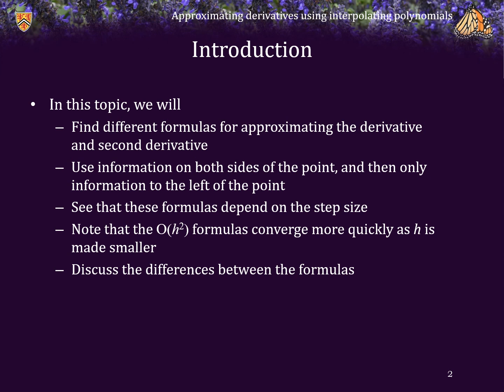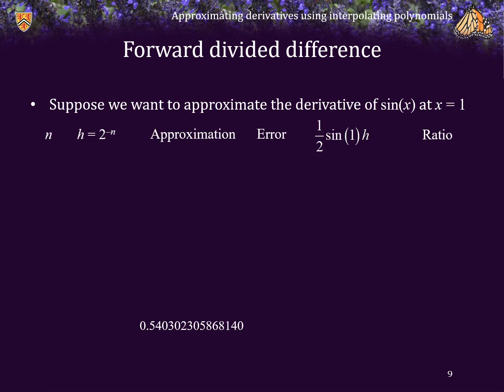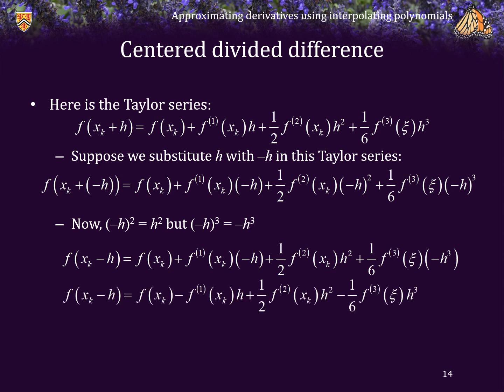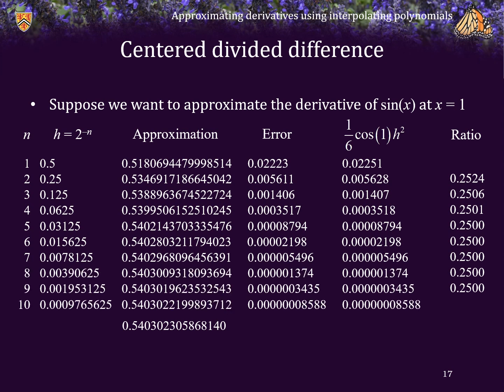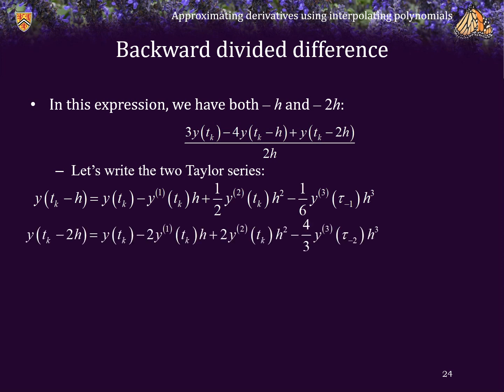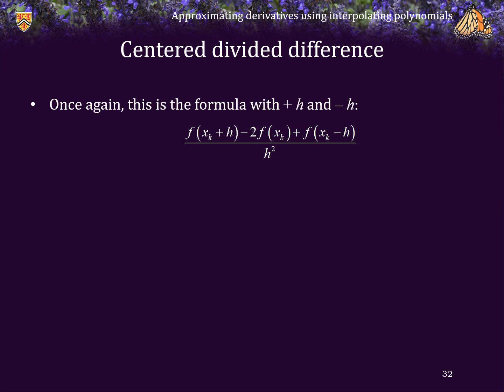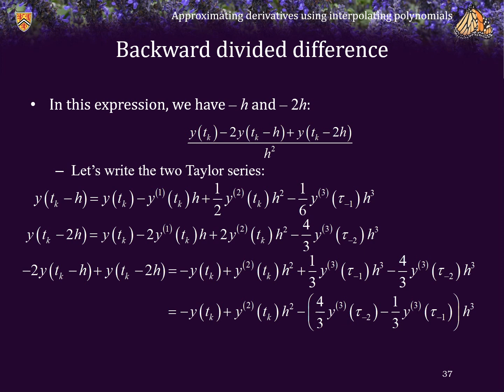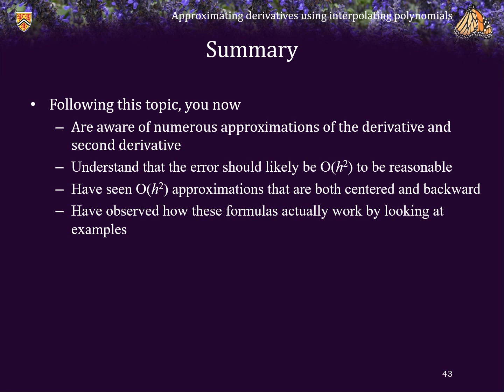5.2.2 Approximating derivatives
Approximating derivatives by finding interpolating polynomials and then finding the derivatives of those interpolating polynomials. We look at both centered and backward divided-difference rules.

0:00 Introduction
1:21 Review of periodic sampling of sensors and interpolating polynomials
2:51 The forward divided-difference formula of the derivative from calculus
4:23 Finding the error of (f(x + h) - f(x))/h as an approximation
6:44 Consequences of the error being O(h)
7:36 Example of approximating a derivative with this O(h) formula
11:10 Deriving the centered divided-difference approximation
14:42 Finding the error of (f(x + h) - f(x - h))/(2h)
19:26 Consequences of the error being O(h²)
21:07 Example of approximating a derivative with this O(h²) formula
23:49 Introducing backward divided-difference formulas
25:19 Deriving a better backward divided-difference approximation
29:01 Finding the error of (3y(t) - 4y(t - h) + y(t - 2h))/(2h)
33:52 Example of approximating a derivative with this backward O(h²) formula
35:25 Comparing two backward divided-difference formulas
36:43 Approximating the 2nd derivative
37:59 Finding the error of (f(x - h) - 2f(x) + f(x + h))/h²
40:58 Example of approximating a 2nd derivative with this centered O(h²) formula
43:09 Deriving a backward divided-difference approximation of the 2nd derivative
43:35 Finding the error of (y(t) - 2y(t - h) + y(x - 2h))/h²: its only O(h)
46:39 Example of approximating a 2nd derivative with this backward O(h) formula
48:23 A four-point backward divided-difference of the 2nd derivative
49:26 Example of approximating a 2nd derivative with this backward O(h²) formula
50:44 Comparing the O(h²) approximations of the 1st and 2nd derivatives
52:14 Summary and conclusions

This is part of the course ECE 204 Numerical methods offered by the Department of Electrical and Computer Engineering within the Faculty of Engineering at the University of Waterloo